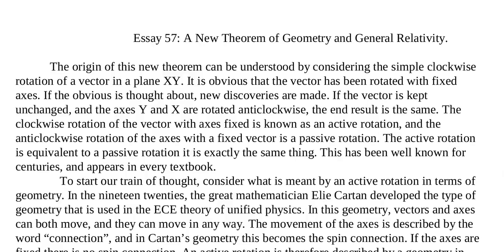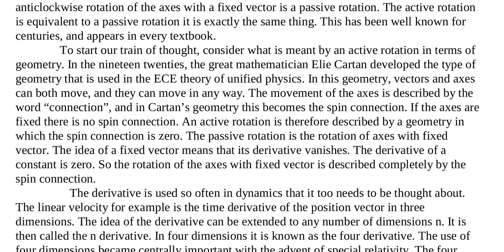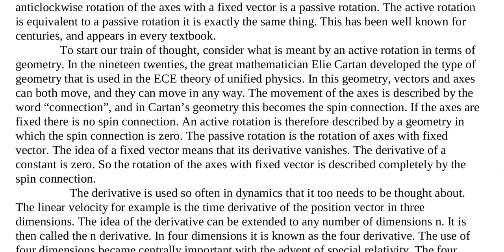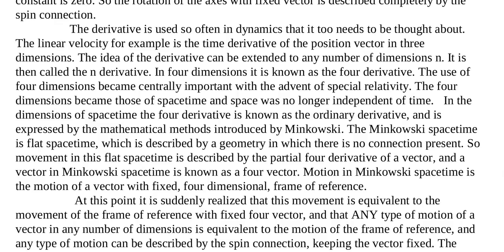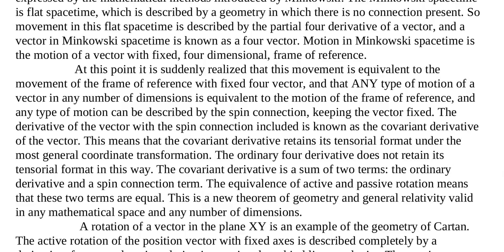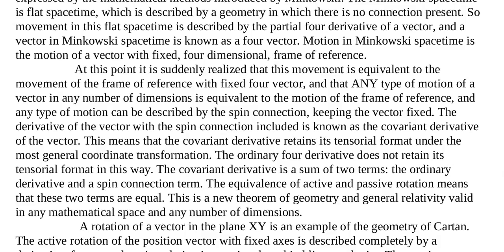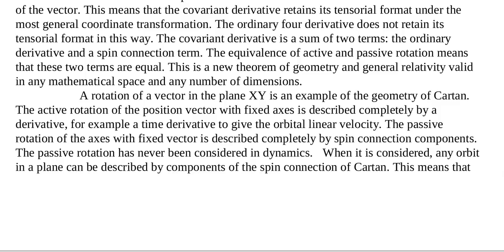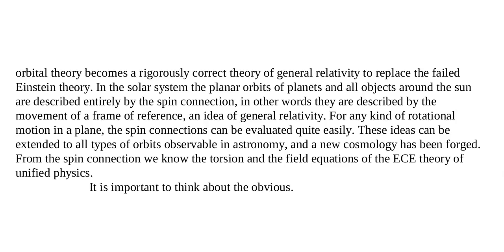Essay 57 A New Theorem of Geometry and General Relativity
An essay, written and narrated by Myron W. Evans, PhD, DSc, discoverer of the correct Unified Field Theory: Einstein Cartan Evans (ECE) Theory.  In this essay, Dr Evans explains the difference between the "spin connection" of Cartan geometry, and the lack of a connection in Minkowski spacetime. Einstein's General Relativity used Minkowski spacetime, which has no spin connection.